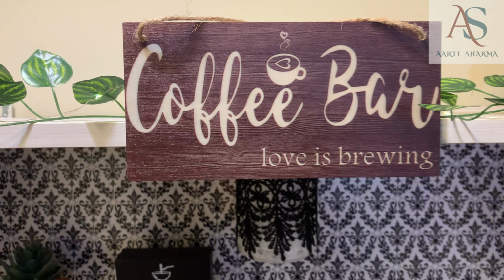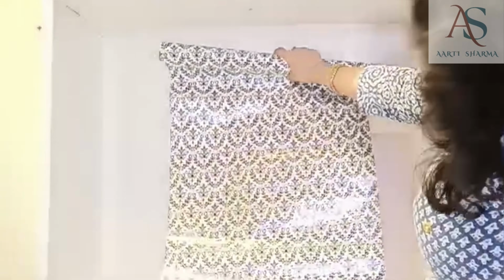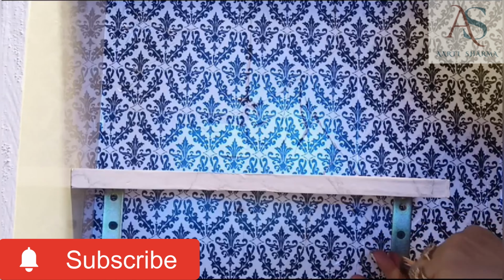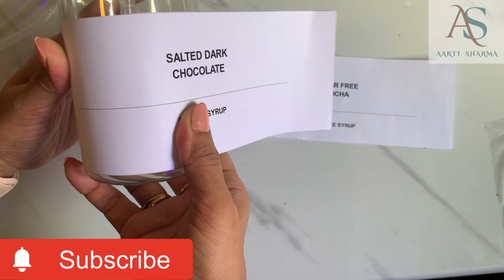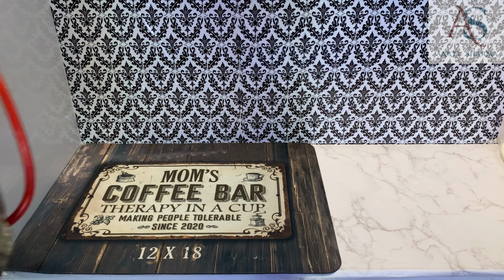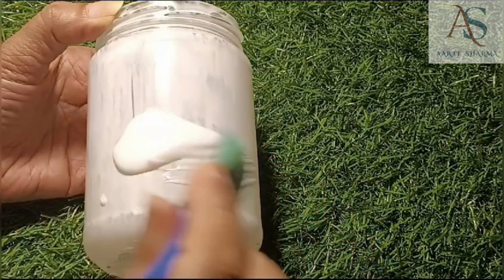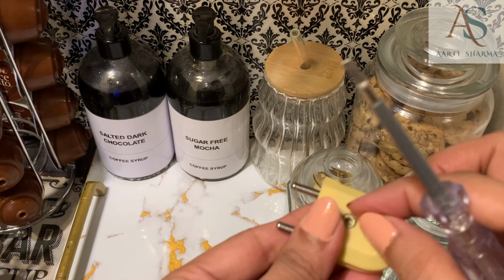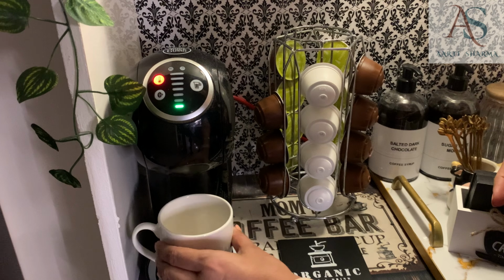THEY THREW THIS AWAY! I MADE A COFFEE BAR / AARTI SHARMA